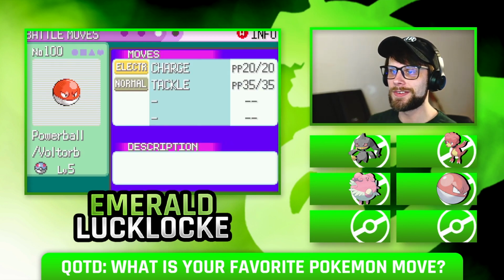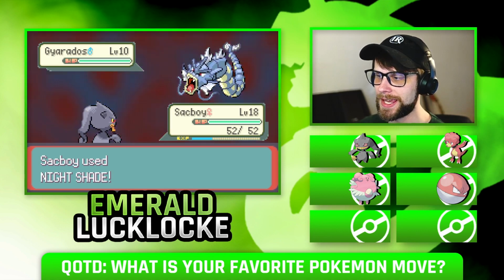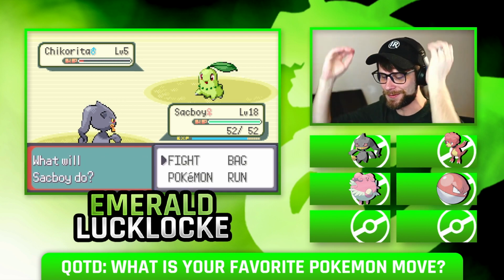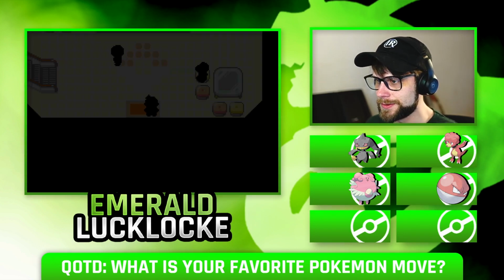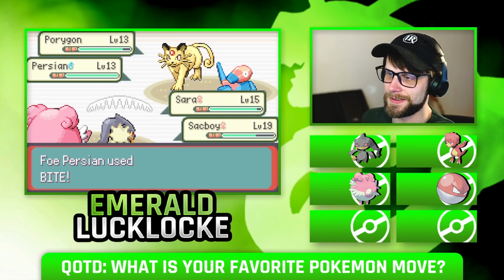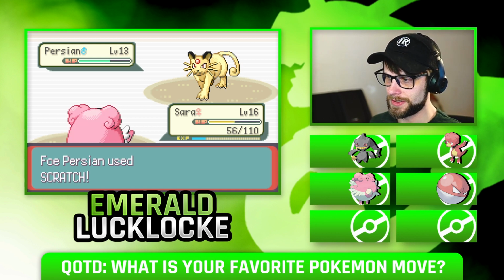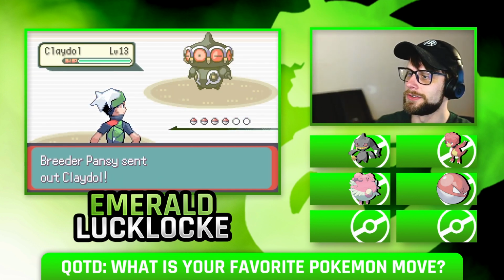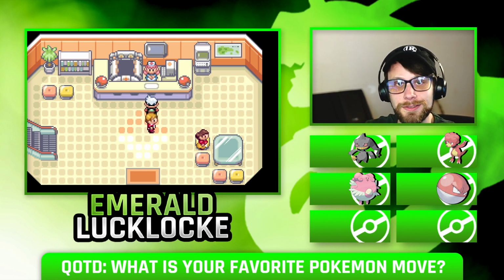Pokemon Emerald Randomized Lucklocke | Ep7 | I Just Want a New Encounter...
Today we make our way around Dewford, attempting to pickup a new encounter before facing the gym. Sadly things don't go our way and we are forced to train up before we can take on the gym leader.

Episode Schedule:
Tuesdays, Thursdays & Saturdays | 3:00 PM EST